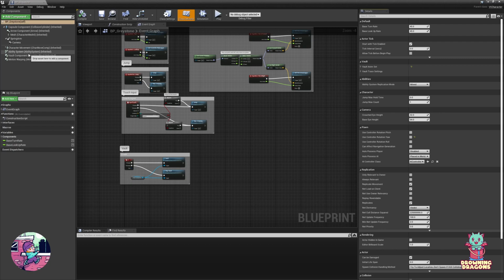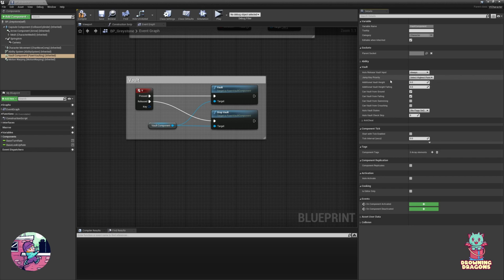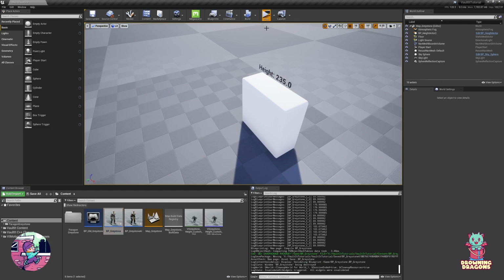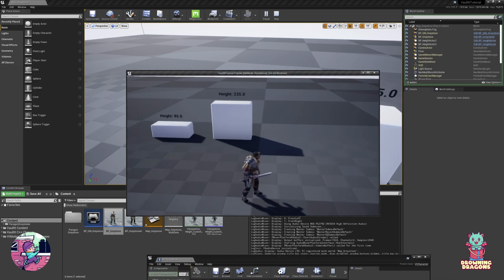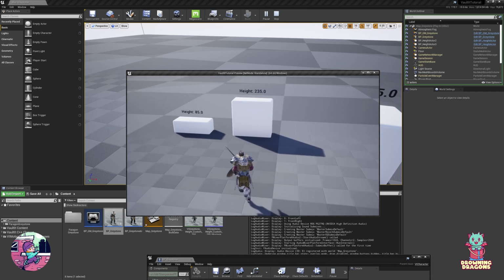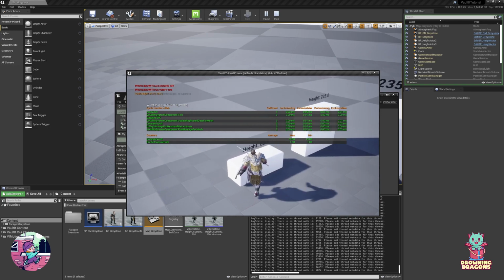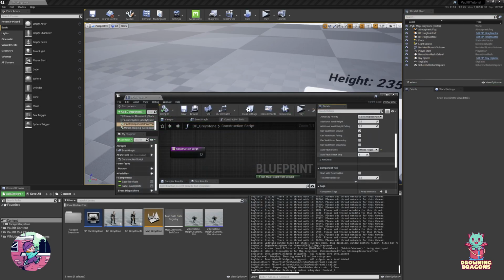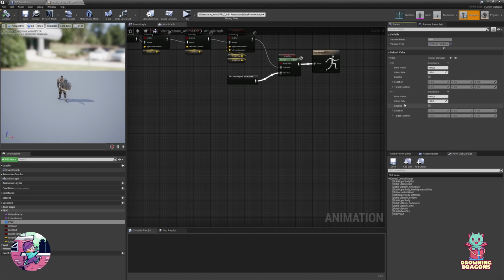VaultIt! [Knowledge] Vault Settings